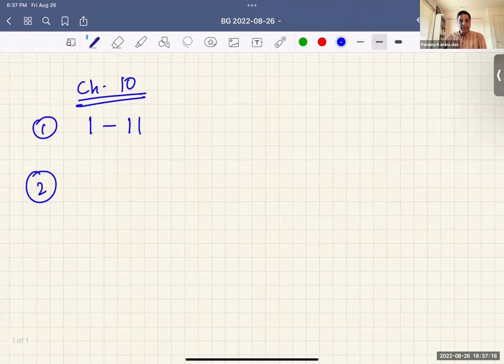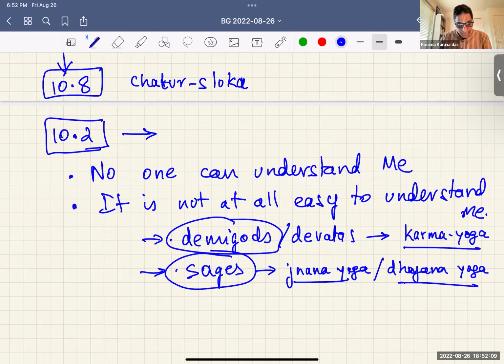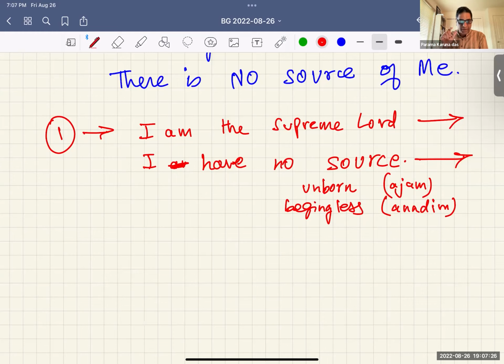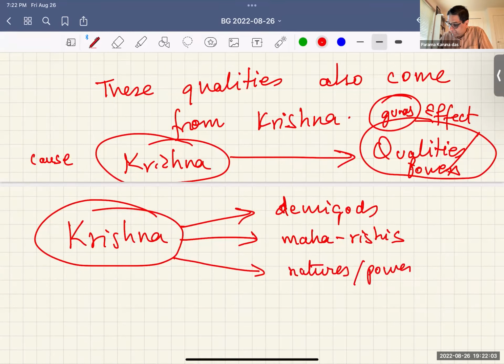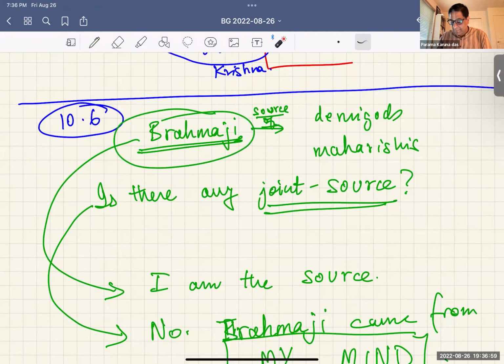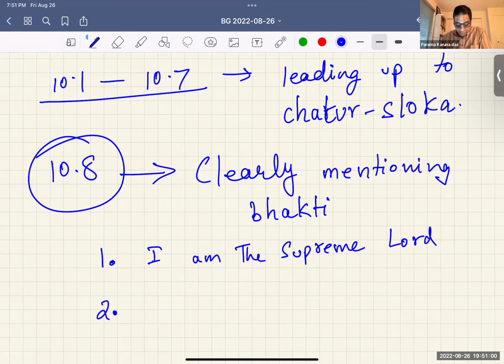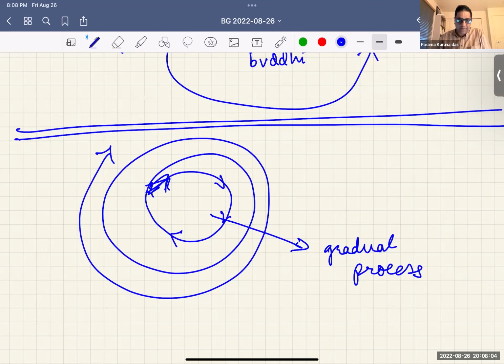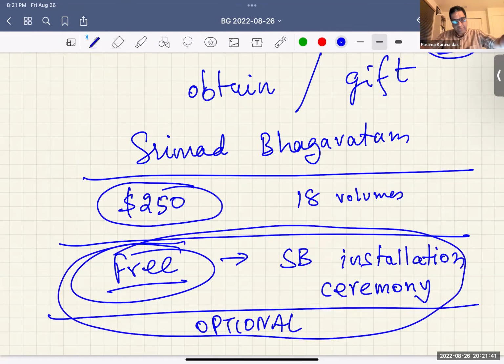(#48) Bhagavad Gita course - 2021 batch - Chapter 10 (Part 1)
This class covered Bhagavad Gita Chapter 10 verses 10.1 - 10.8.
Lecture Timeline:
0:00:00 – Introduction
0:00:52 – Mangalacharan prayers
0:03:21 – Overview of Chapter 10
0:05:25 – Texts 10.1-11 (Introduction to conclusion + conclusion of bhakti yoga)
0:06:20 – Texts 10.8-11 chaturshloka (summary of bhakti yoga)
0:09:00 – Text 10.1
0:14:30 – Text 10.2 (it is very difficult to understand Lord Krishna in true essence)
0:21:09 – Appearance of Lord Krishna (SB Canto 10, Chapters 1-3)
0:23:35 – Krishna is the cause & demigods are the effect
0:28:05 – Text 10.3 (Lord Krishna establishes His Supreme Nature)
0:30:15 – If the demigod’s source is Krishna, who is Krishna’s source?
0:35:00 – 2 main points of text 10.3
0:38:40 – Can one not know Krishna even by using all the powers given by Him?
0:43:21 – Texts 10.4-5
0:44:03 – 20 qualities/ faculties/ powers of living entity
0:45:42 – Can one understand Krishna based on the aforementioned qualities given by Krishna? Why?
0:48:40 – Summary of texts 10.3-5
0:50:25 – Text 10.6
0:51:52 – Is Brahma ji the source of demigods & maharishis?
0:53:20 – Is there any joint source?
0:55:39 – Focus of text 10.6
0:57:30 – Q1. Is Lord Krishna telling all this without Arjuna having asked his doubts?
1:02:06 – Text 10.6 Purport by Srila Prabhupada
1:05:14 – Text 10.7 (How can one know Krishna?)
1:10:00 – What kind of yoga has no alternative?
1:13:54 – Which is the #1 topmost verse of the BG according to Lord Krishna?
1:15:20 – Main points of text 10.7
1:17:27 – Text 10.8
1:22:08 – What do Lord Krishna’s devotees do to know Him?
1:25:45 – What happens when devotee does bhajan/ bhakti of the Lord? (basic summary of chaturshloki)
1:31:55 – Q1. Does the understanding of Krishna come first or does the bhajan come first?
1:34:40 – Q2. Is it possible to complete this process & go back to Krishna in 1/this birth?
1:36:49 – Q3. Many negative forces are working on us, how to not let them affect us & focus on bhajan?
1:38:33 – Q4. Is Krishna black or blue in complexion?
1:39:00 – Q5. Can animals also worship Krishna to get out of the cycle of birth & death? How are animals liberated?
1:42:18 – Announcements
1:44:53 – Glories of obtaining Srimad Bhagavatam on Bhadra Purnima (SB 12.13.13)

Where to find Bhagavad Gita
Hard copy